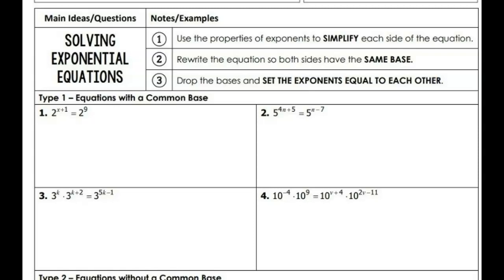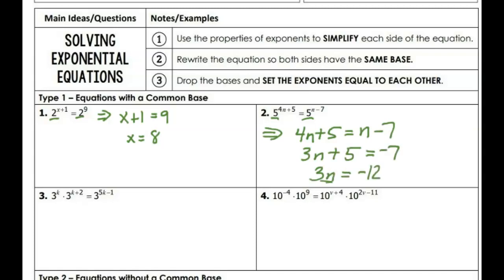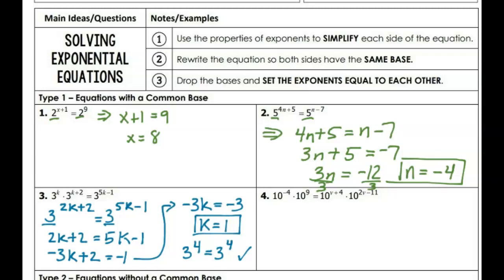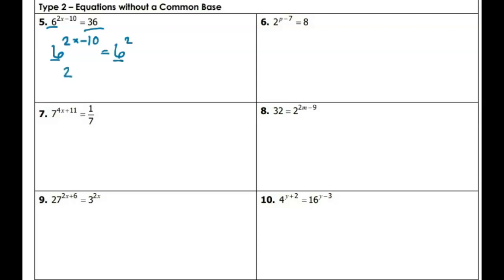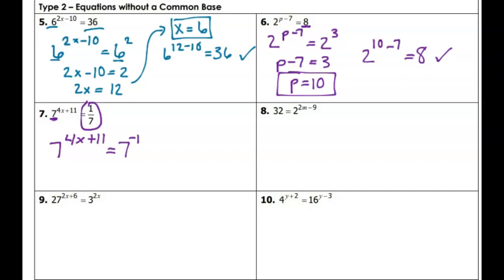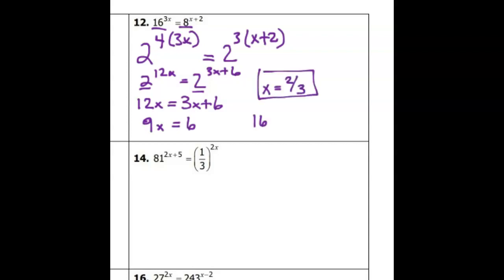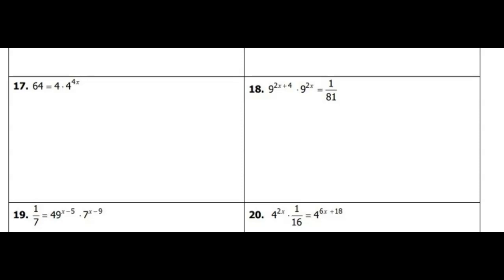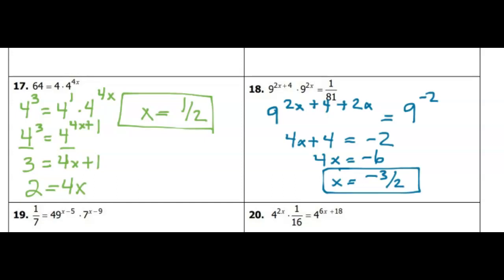Solving Exponential Equations